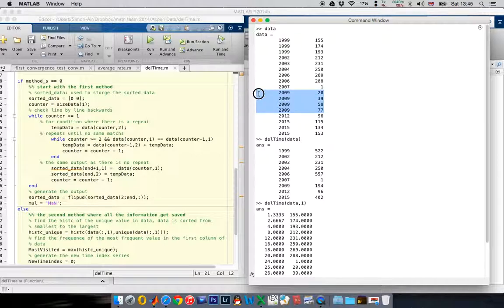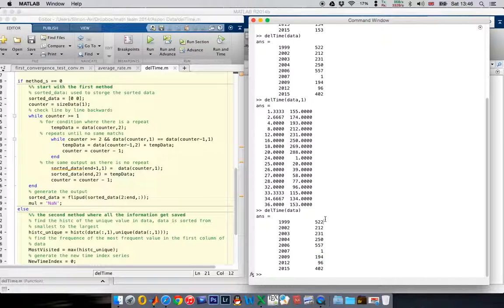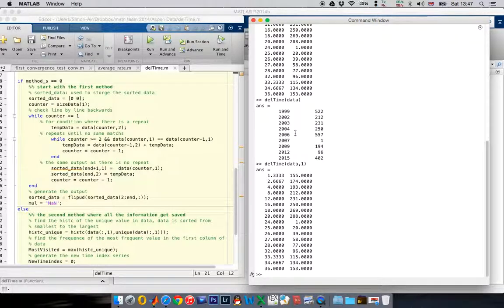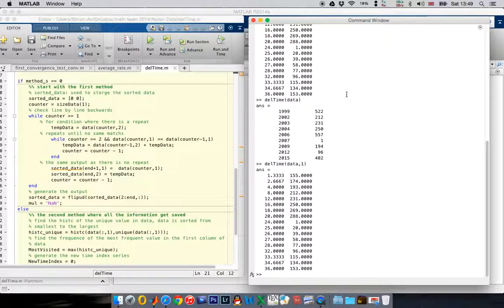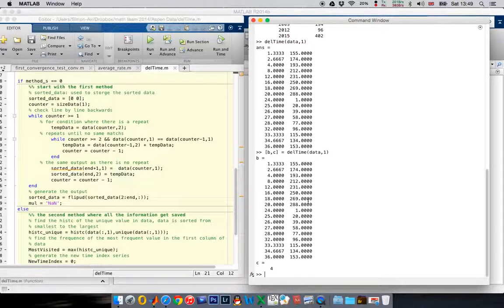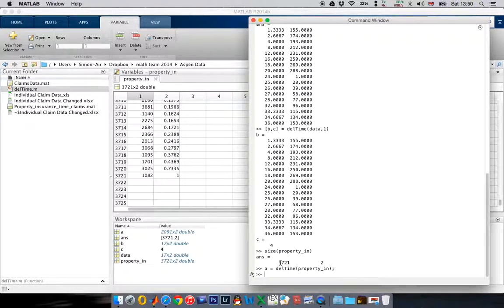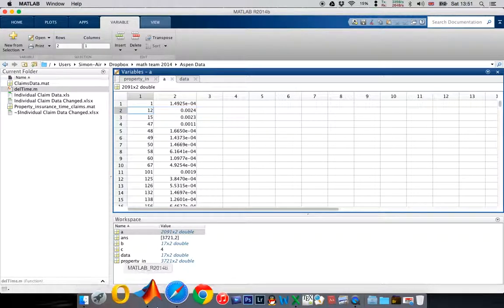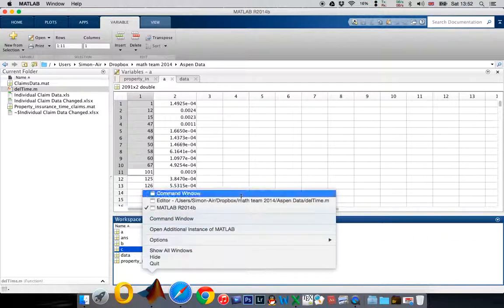Data handling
Find the data in the same date and do the summation or give them new indexes .